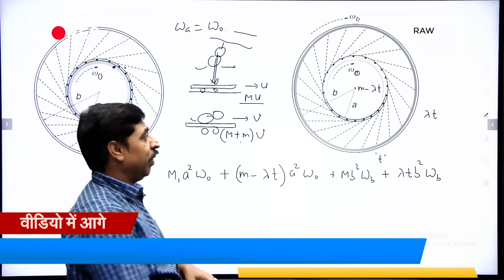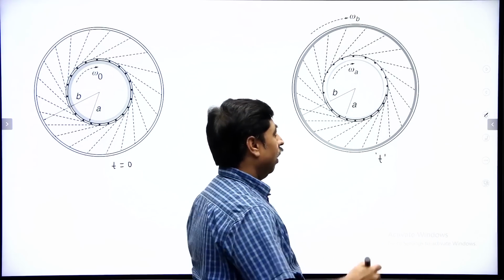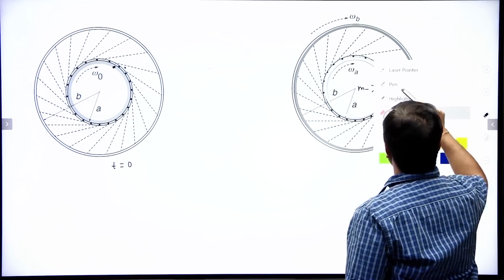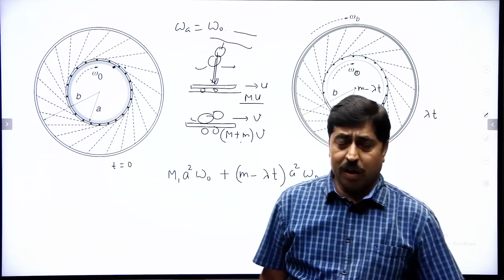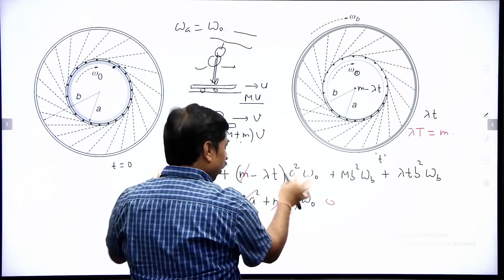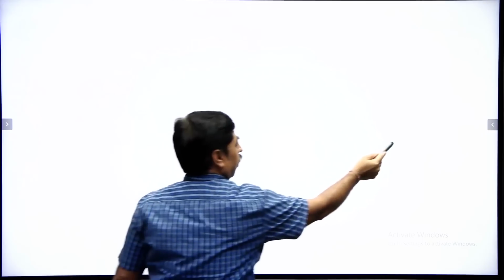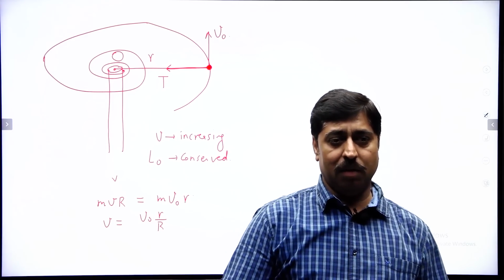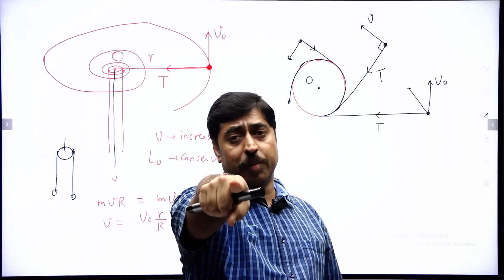Rotational Motion Problems for JEE Advanced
Tricky problems on rotational motion based on angular momentum and its conservation.
0:35 - Problem 1
16:57 - Problem 2
Shashi Bhushan Tiwari is a famous author and a teacher known for Clarity of his thoughts. He can make you learn even the toughest of concepts easily.